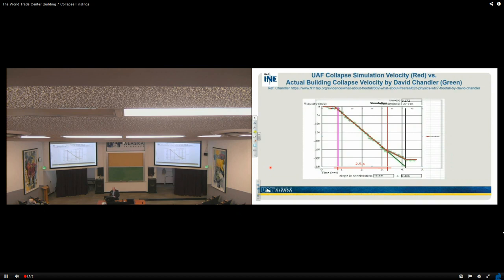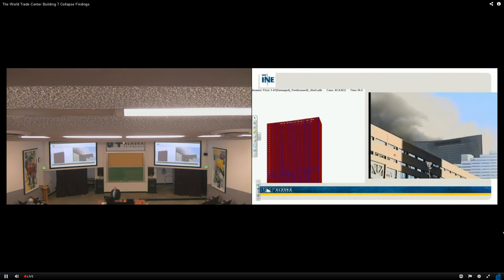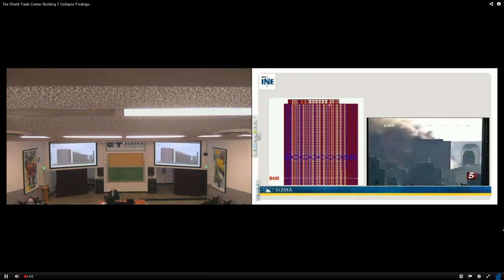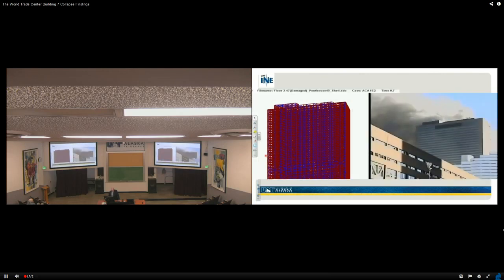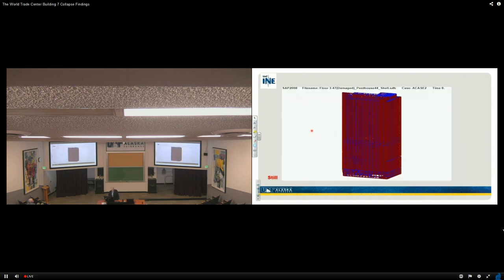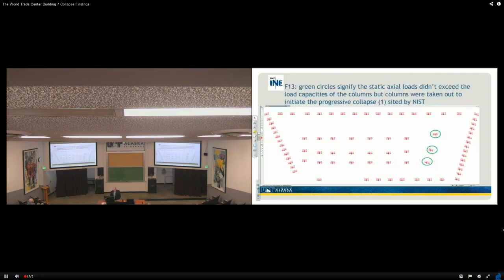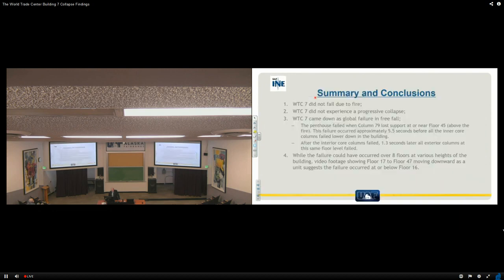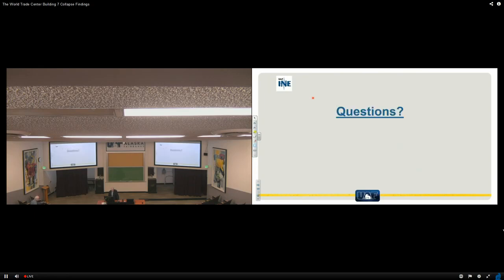WTC 7 U of Alaska study: what really happened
The Univ  of Alaska  (Fairbanks) took on a public study of the 6.5 free fall of World Trade Center Building 7,

Collapse Findings Sept  3, 2019